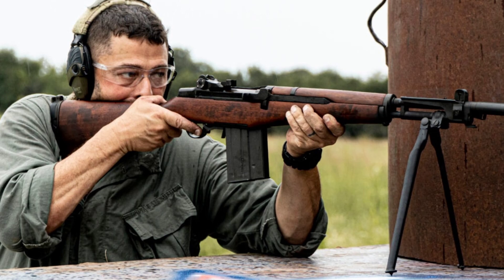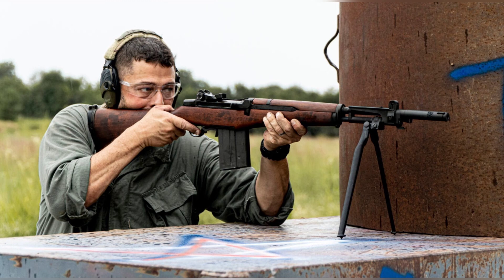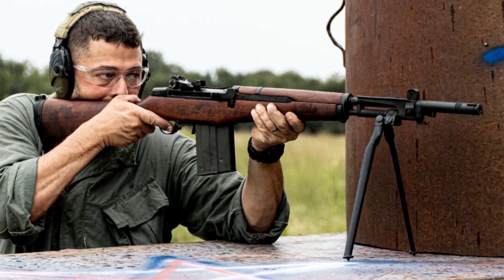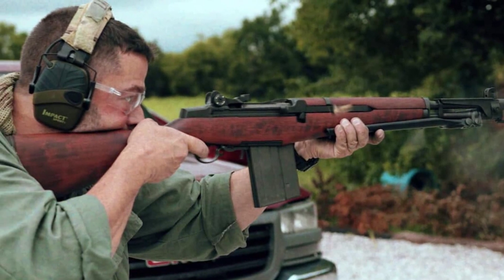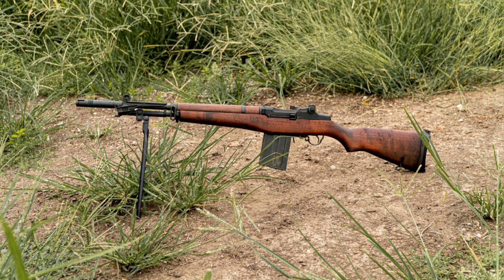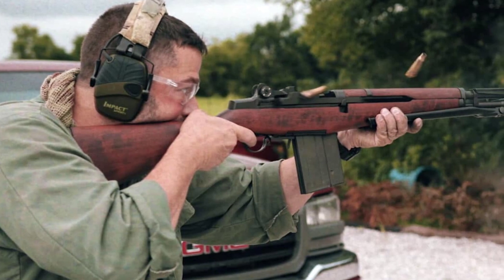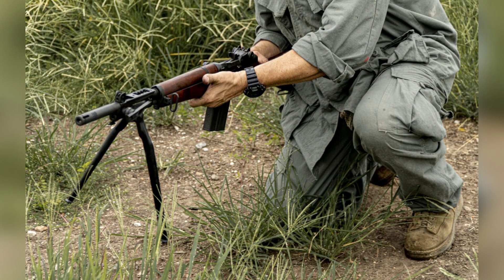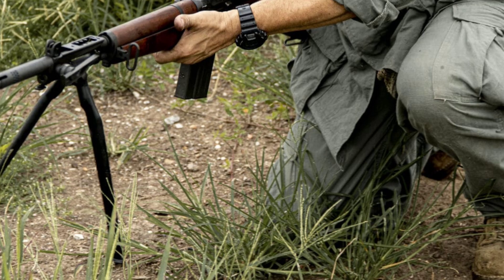Embracing Full-Auto with an Italian .308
The video explores the history and development of the Italian battle rifle, the BM 59, derived from the M1 Garand and designed to address its limitations. With a focus on controllability in full-auto mode, the video showcases a rare Springfield Armory BM 59 in action, demonstrating its ability to stay on target in .308 caliber. The rifle's unique design and features, along with its rarity and value, make it a fascinating collector's item for firearms enthusiasts.